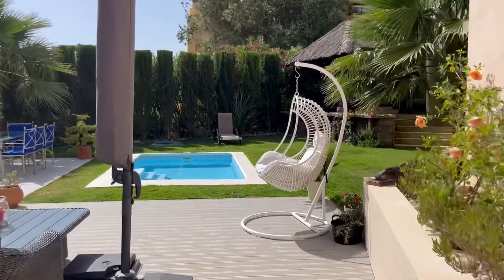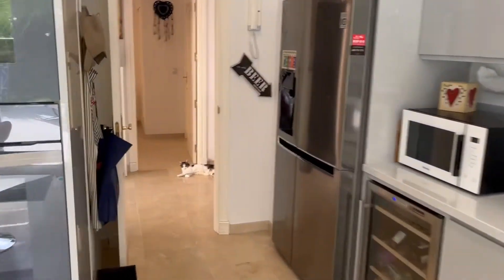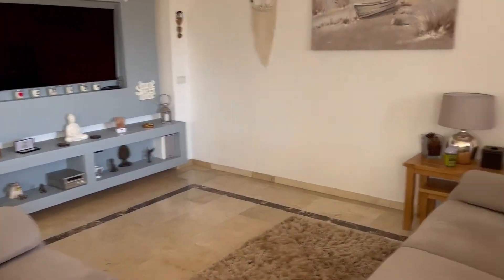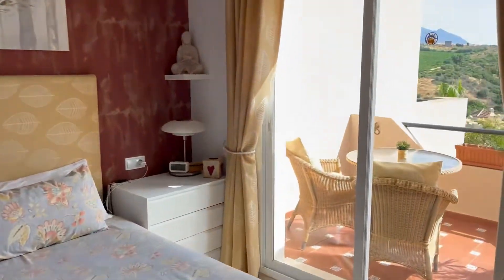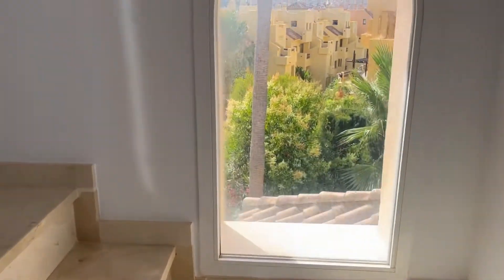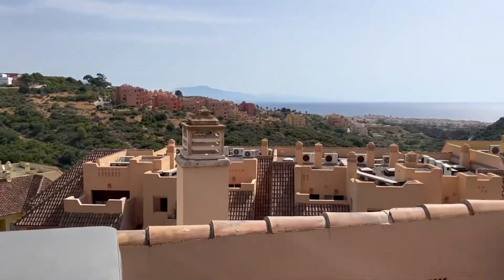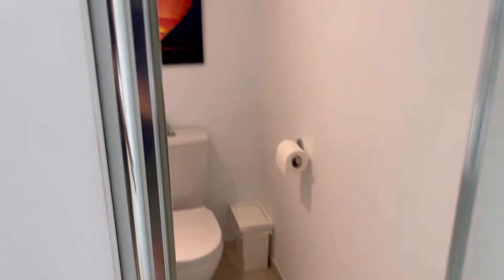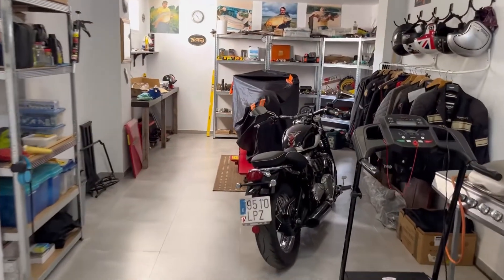Huge Corner Townhouse, La Vizcaronda 560k